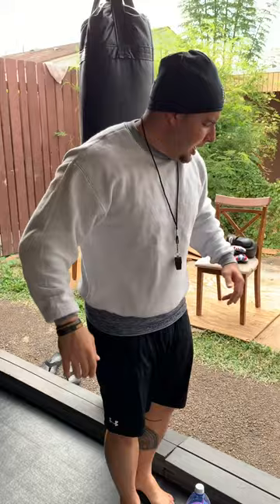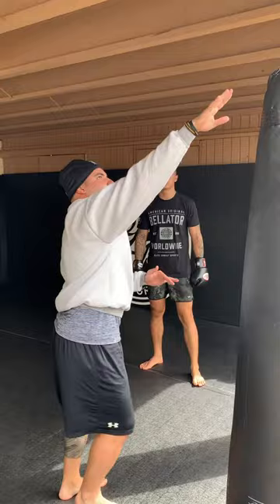Chuck The Trainer with Nainoa Dung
Created by Comedian Tumua Tuinei.  Featuring Professional MMA athlete Nainoa Dung.